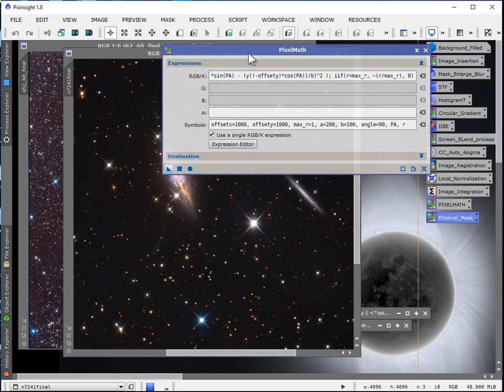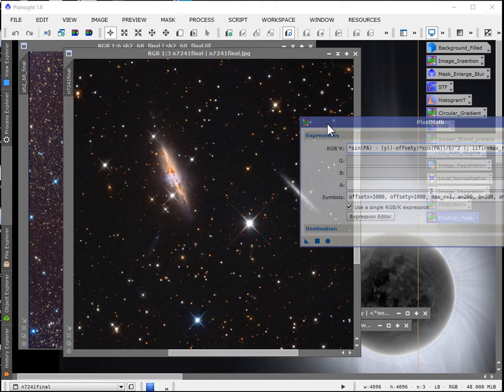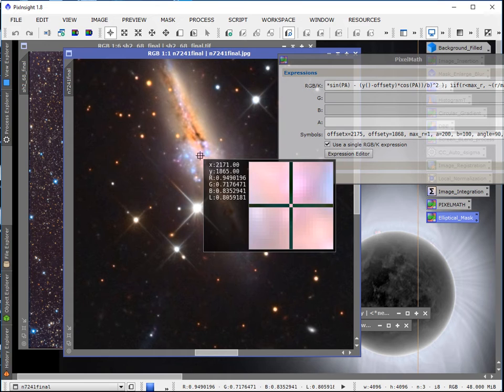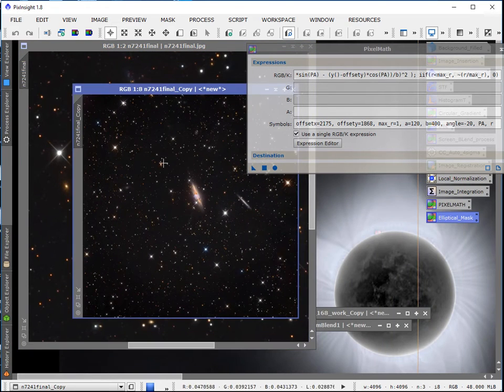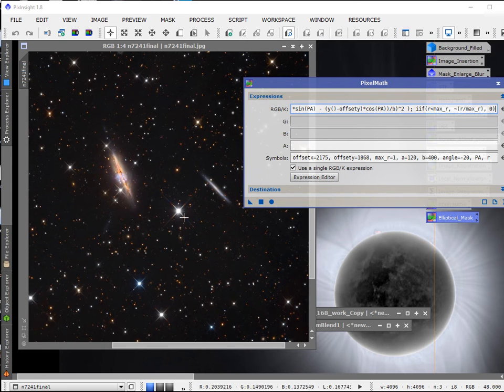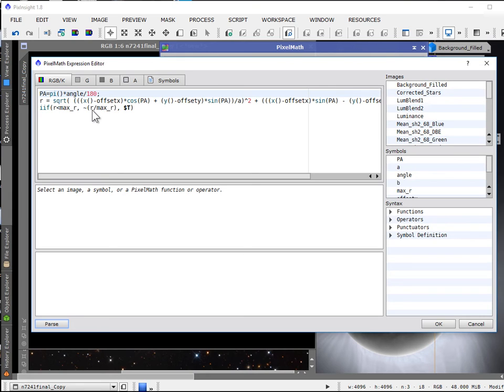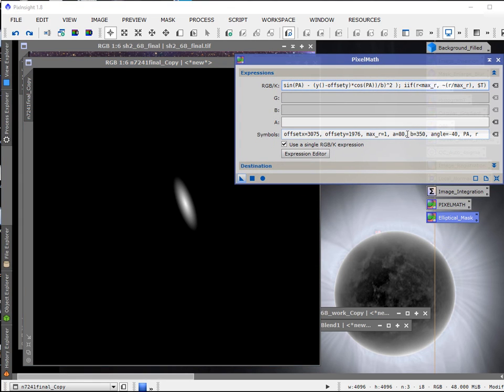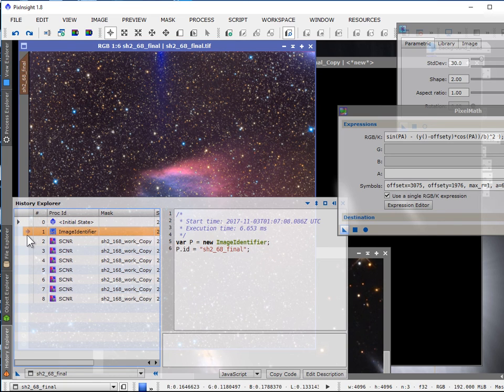PixInsight: Elliptical Gradient Tutorial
Use an elliptical gradient generator to make  powerful masks in PixInsight.
Learn PixInsight Today!
Visit AdamBlockStudios.com